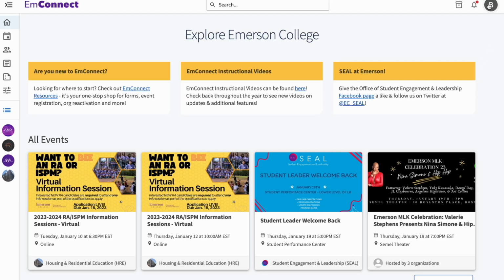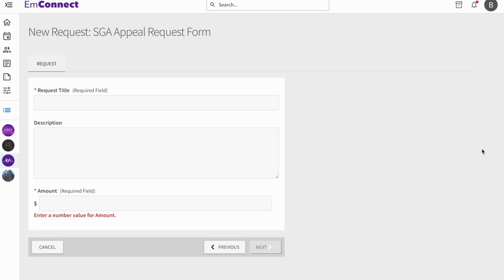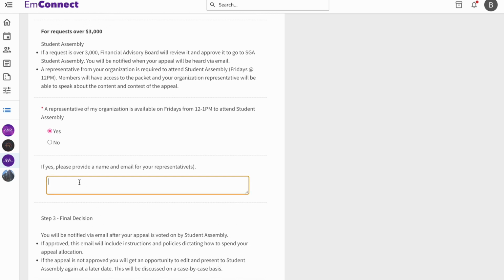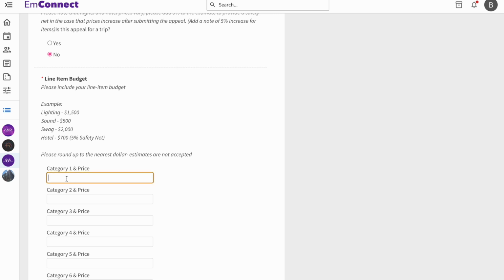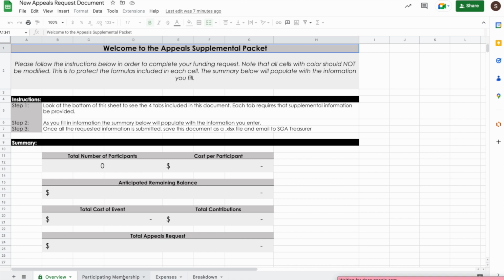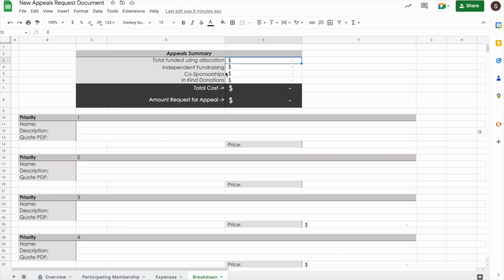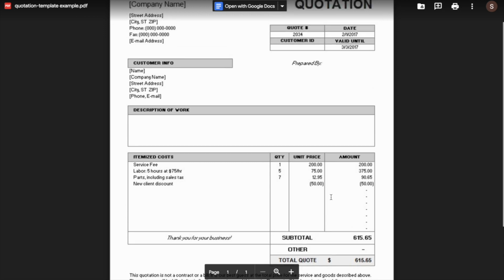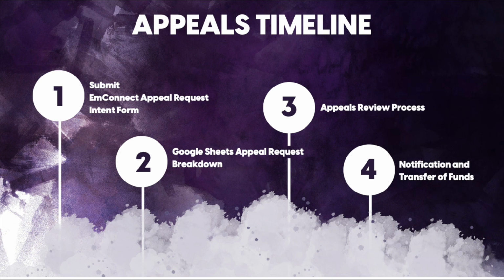Submitting an Appeals Request | EmConnect